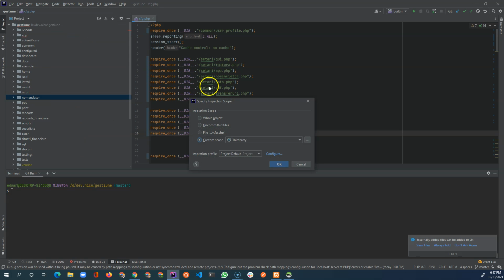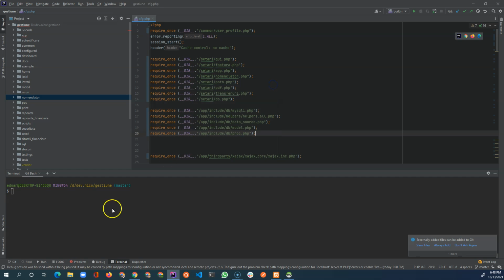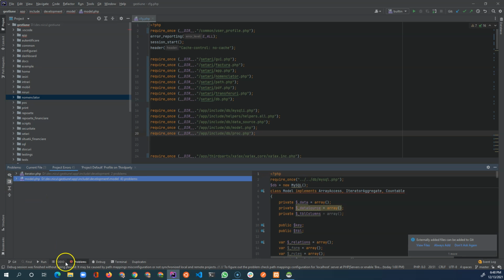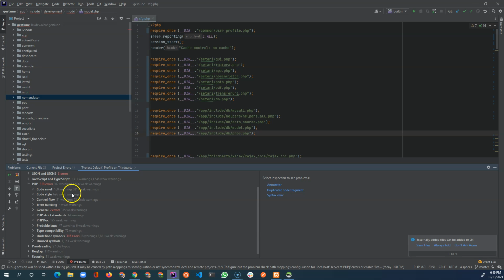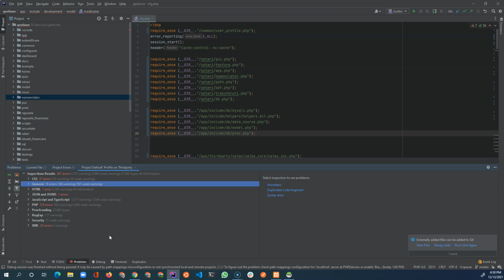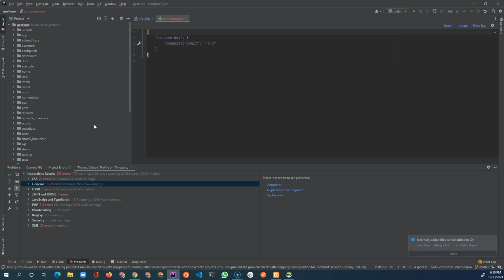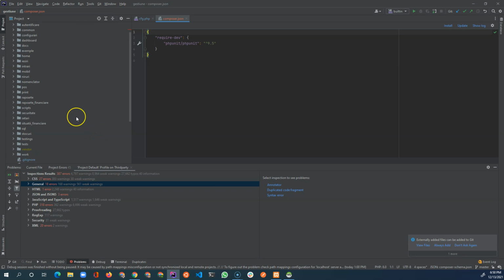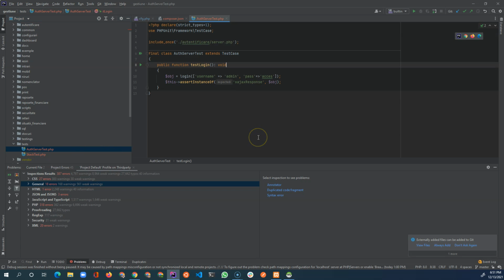[LegacyApps❤][2] Introducing PHPStorm and PHPUnit